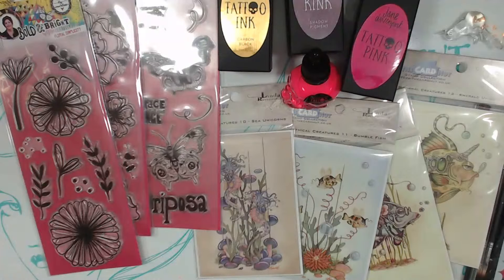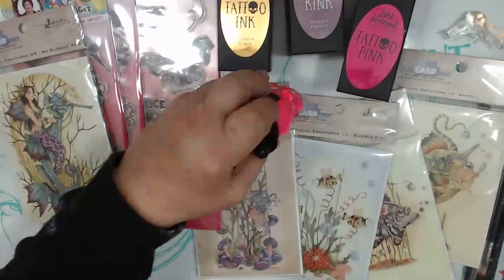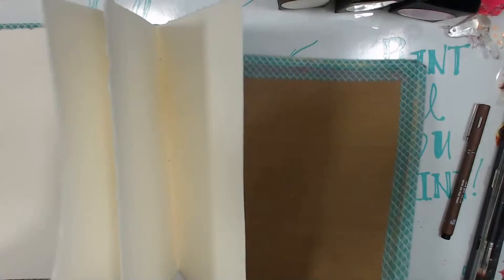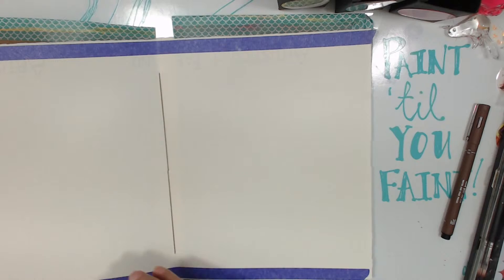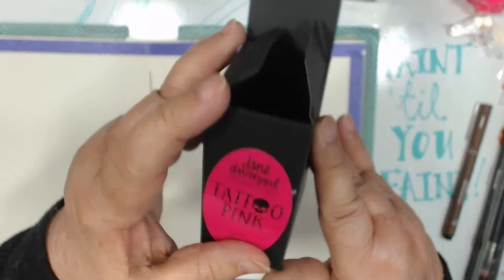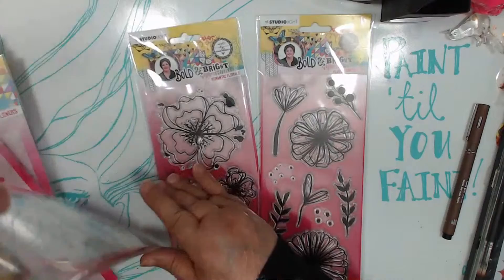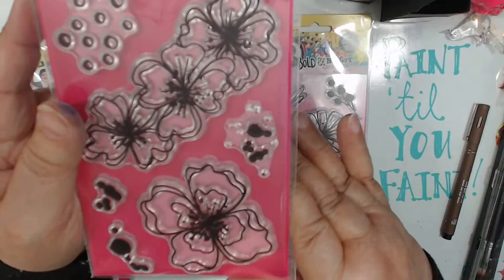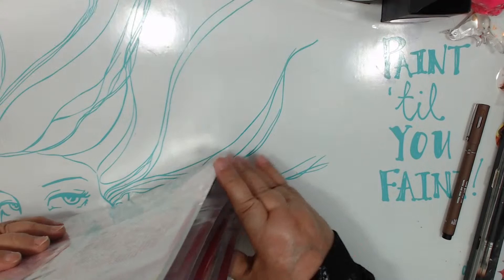JANE DAVENPORT TATTOO INKS & ART BY MARLENE BOLD & BRIGHT (Rated 18+)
Playing with Jane's new tattoo ink neon pink and Art By Marlene collectio Bold & Bright as well as showing new Linda Ravenscroft stamps

Scrapstobeautybyzandra.blogspot.com